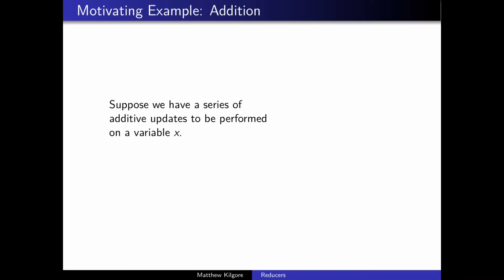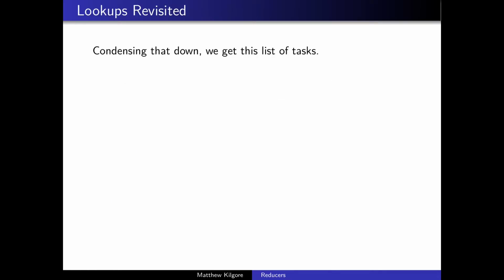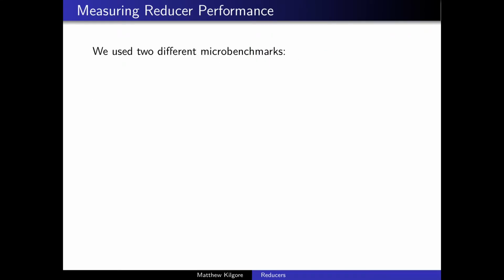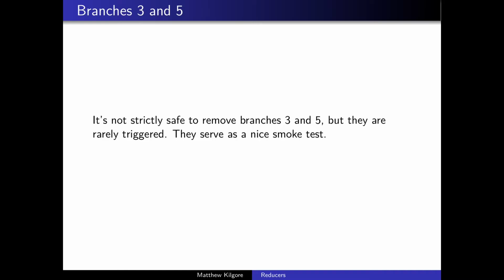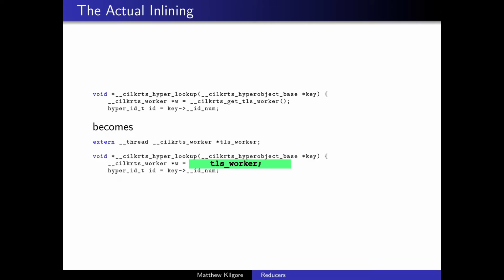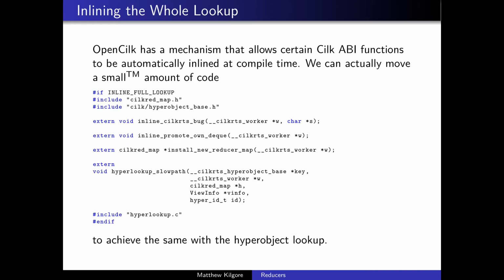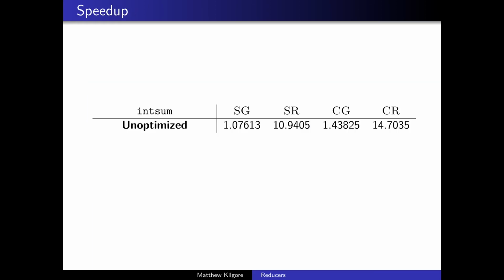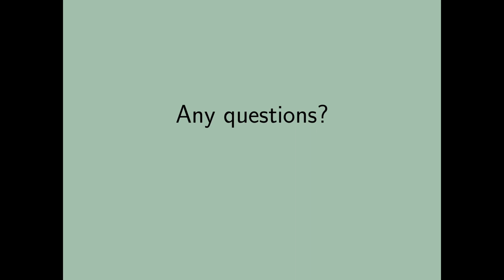Optimizing Reducer Lookups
I churned this out on less than a week's notice, so apologies for the lack of polish.  This was just a look at the work I've done over the past few weeks.